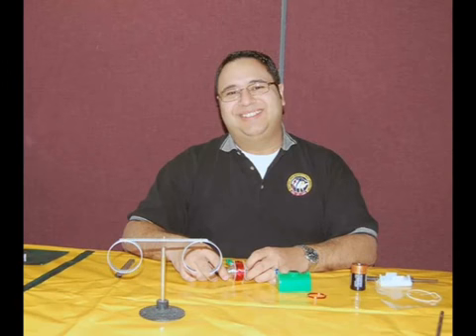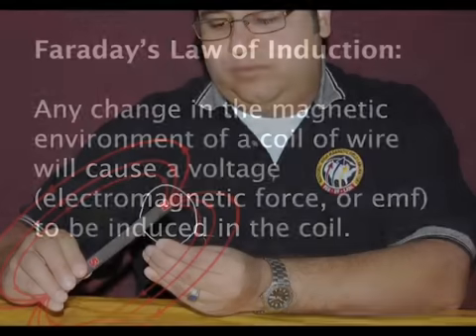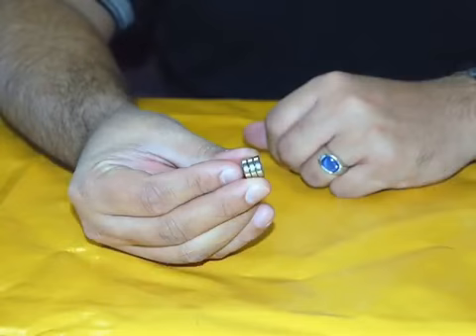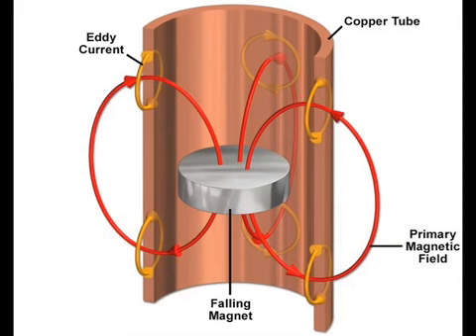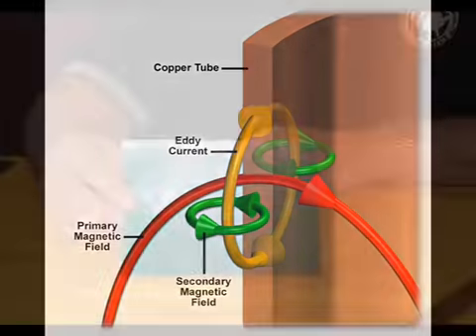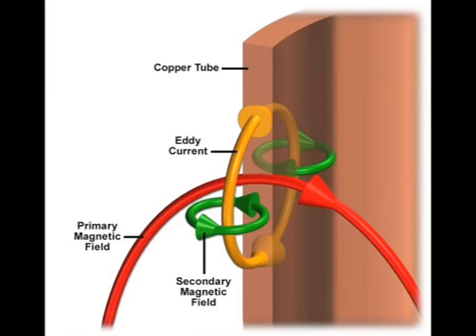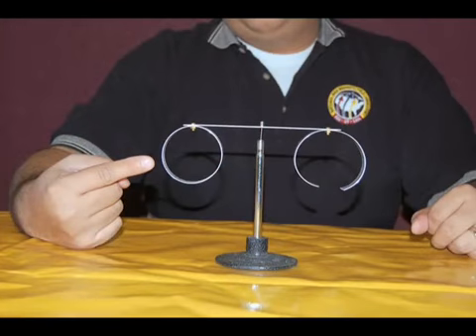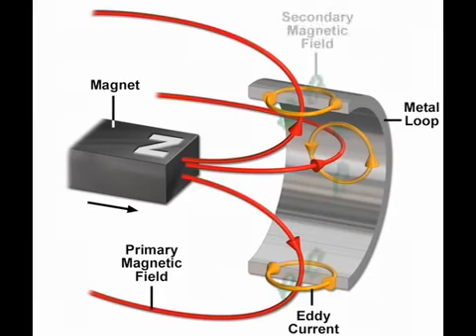Eddy Currents and Lenz_s Law